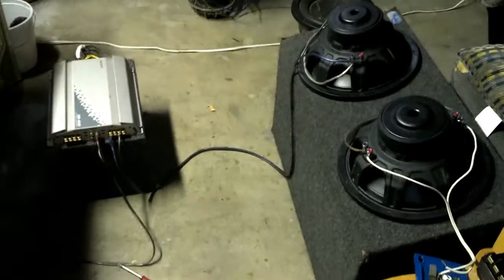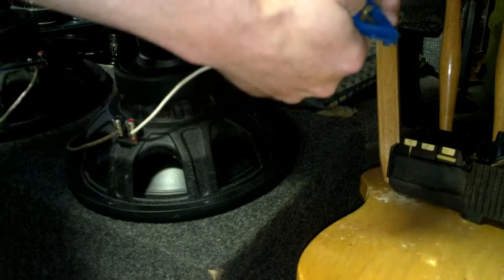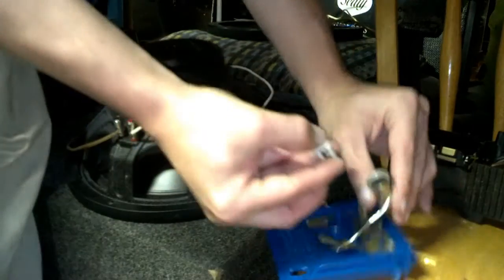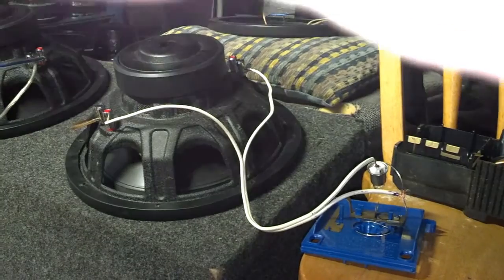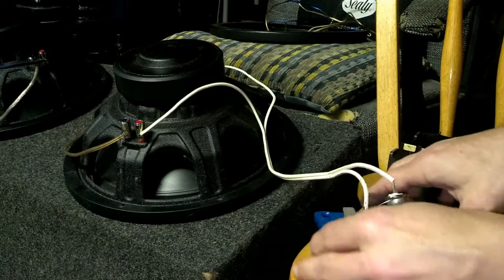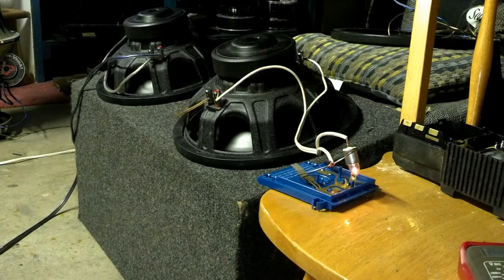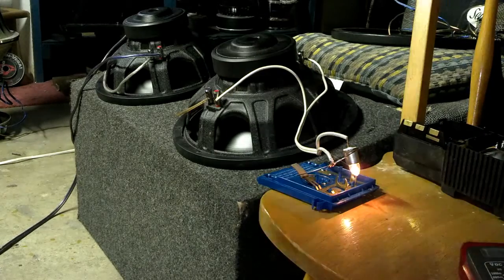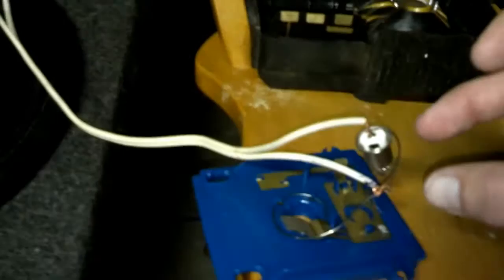Proving the Subwoofer Generator is NOT Fake ! a speaker can make power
Proving the Subwoofer Generator is NOT Fake ! a speaker can make AC power